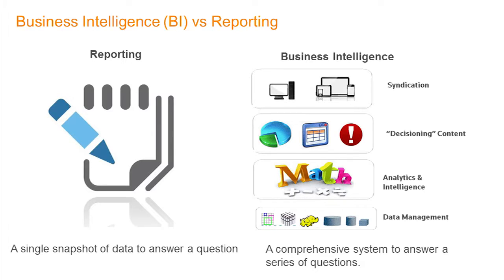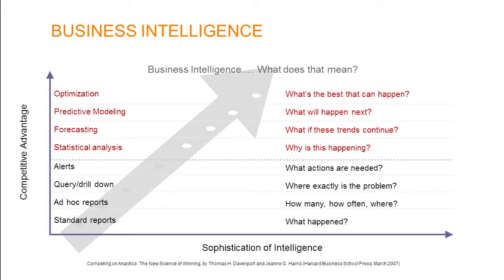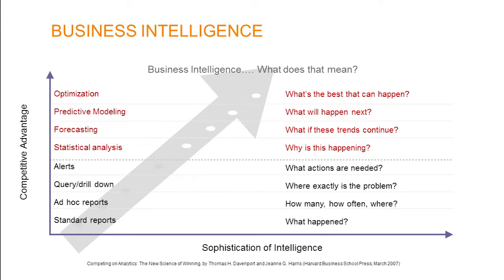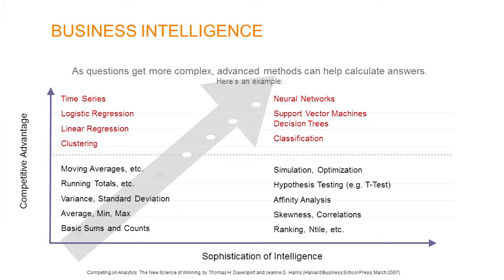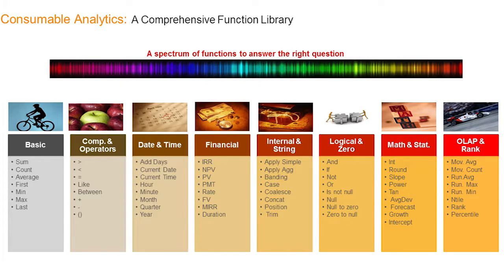Business Intelligence Vs Reporting - Jason Todd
Jason Todd of FindLaw.com discusses Business Intelligence Vs. Reporting
This is an instructional video Provided by Thomson Reuters FindLaw used in the Search Engine Optimization ( SEO ) course offered at UW-Stout as part of the BS degree in Digital Marketing Technology
(2 of 3 on business intelligence)